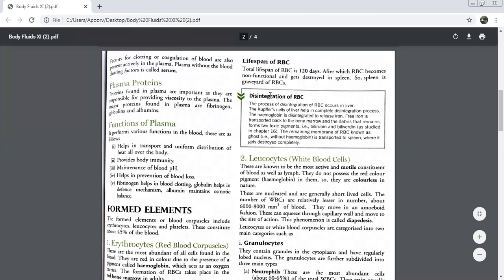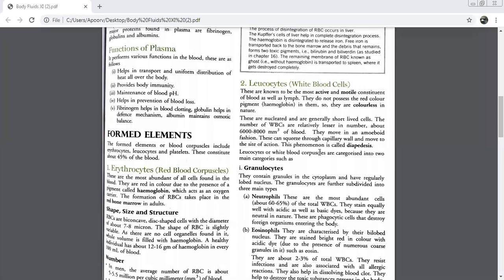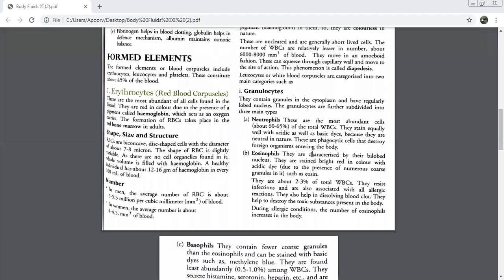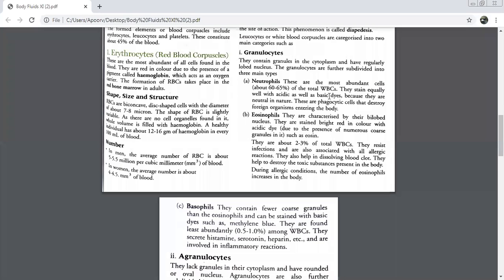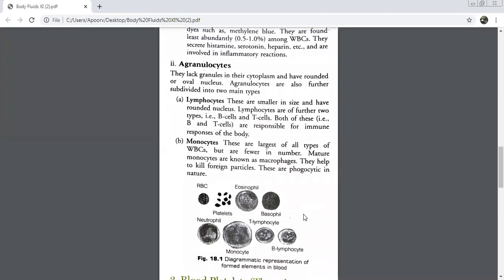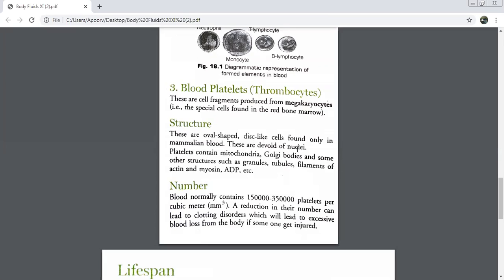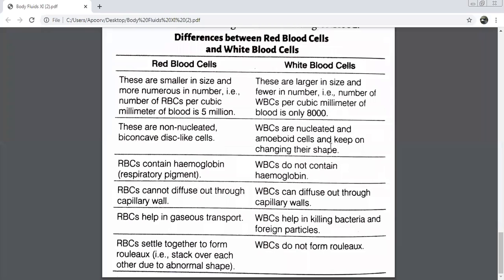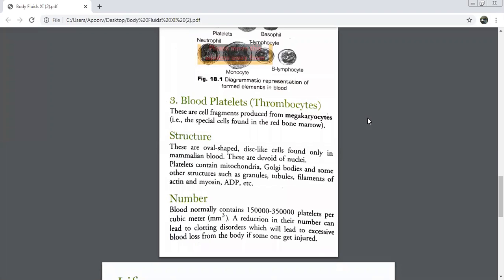White Blood Cells Class XI October 17